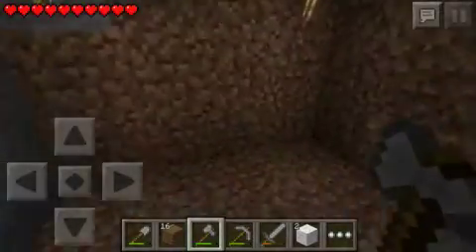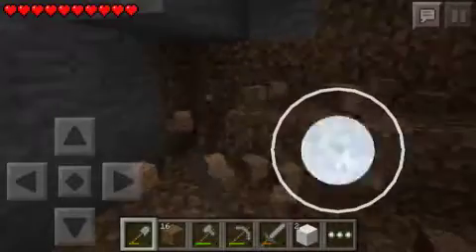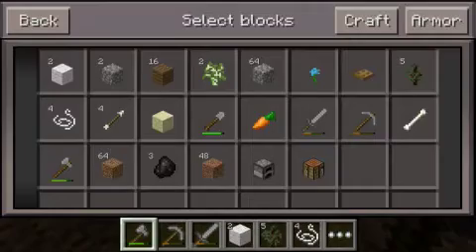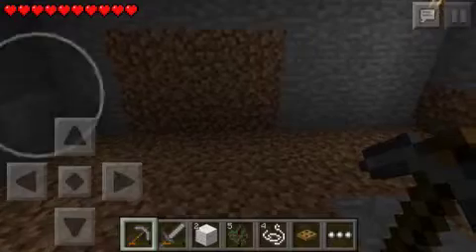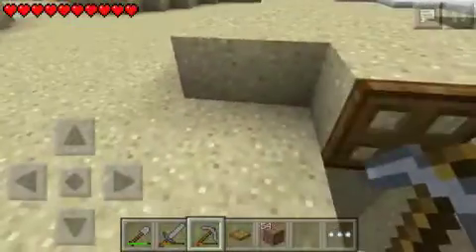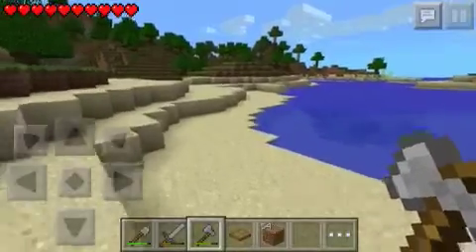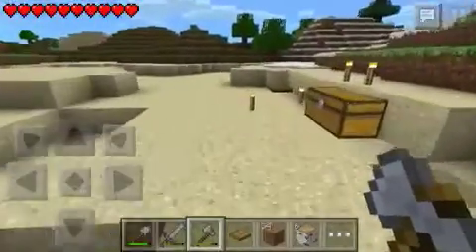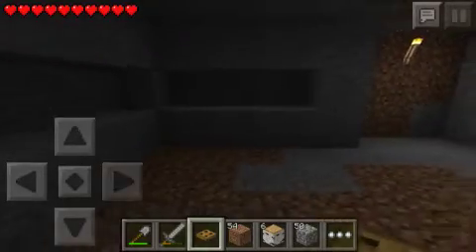Minecraft - Survival Ep.2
Hey what's up you guys EverythingGameTech here and today I have my mcpe survival Ep.3 out for you guys today hope you enjoy the video comment rate and subscribe for more daily content and stay tuned for part 4 and more videos thank you